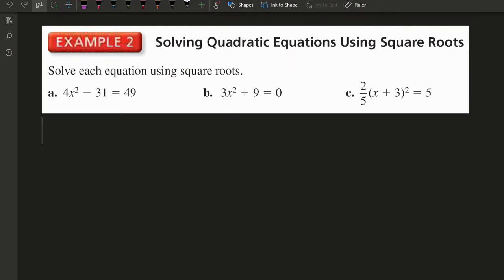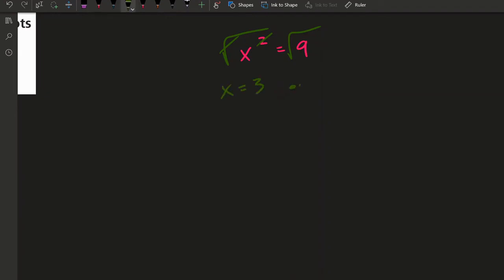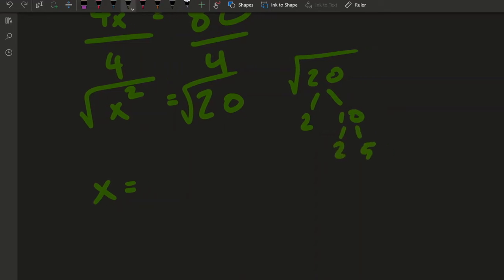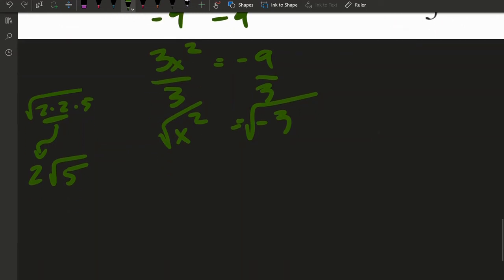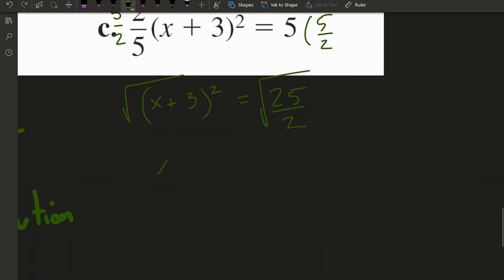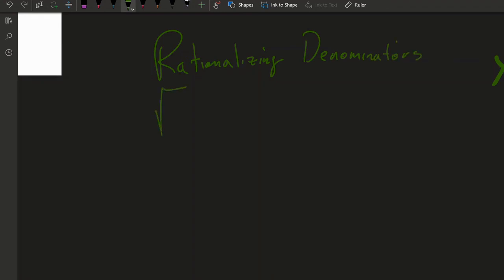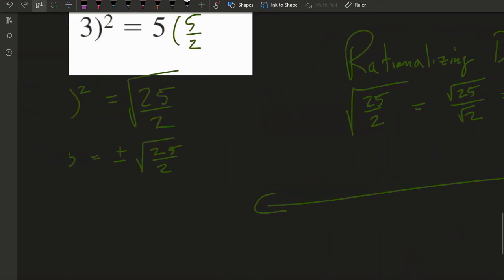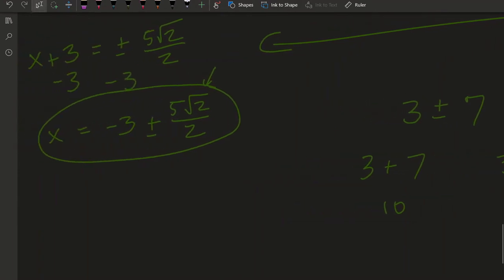Algebra II: Solving by using Square Roots